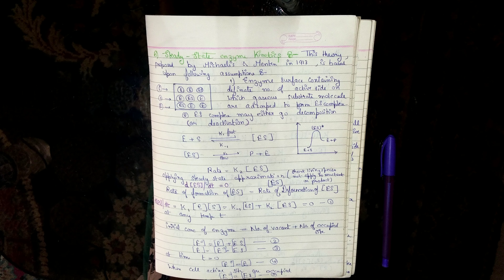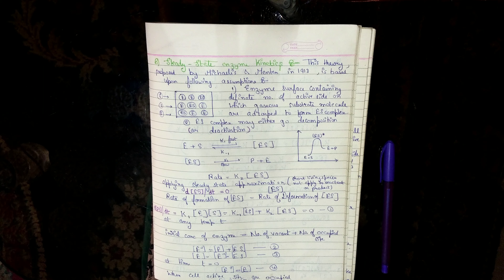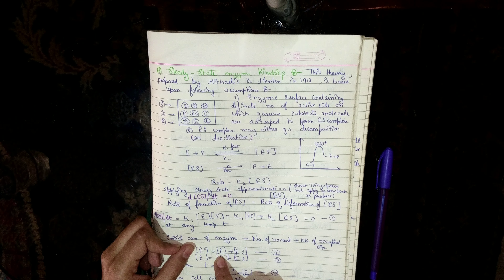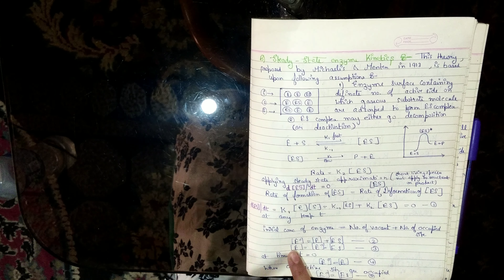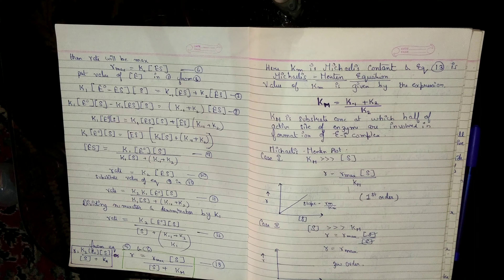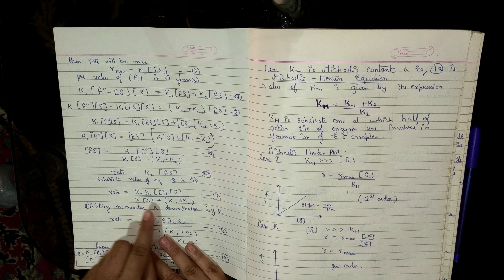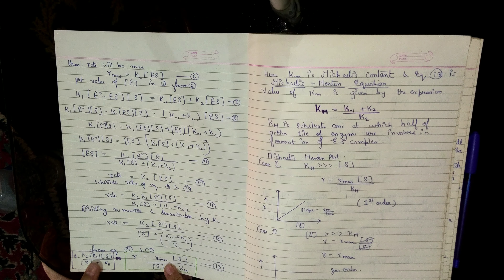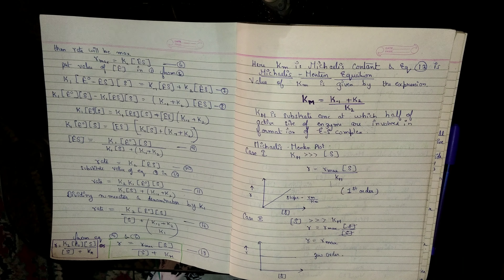Michaelis-Menten Equation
Steady state enzyme kinetics- This theory, proposed by Michaelis and Menten in 1913.